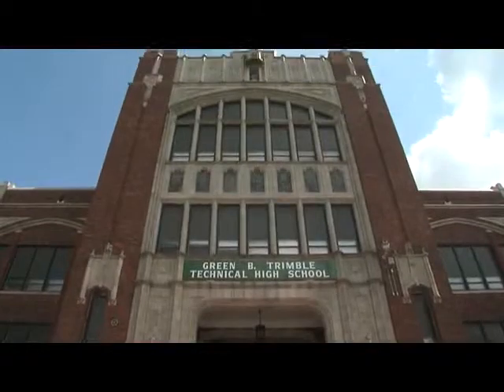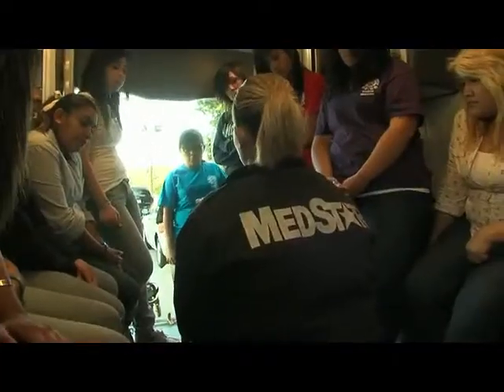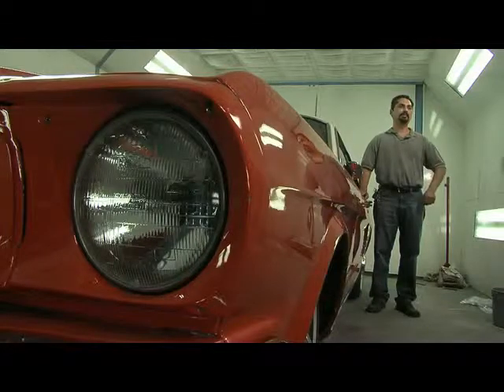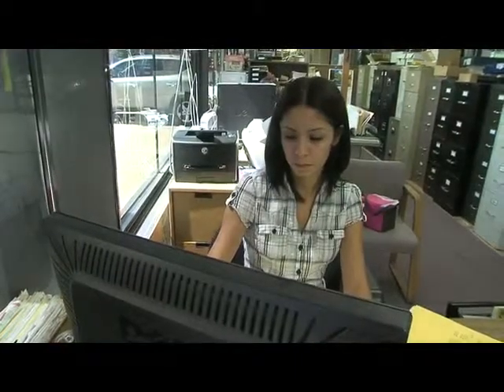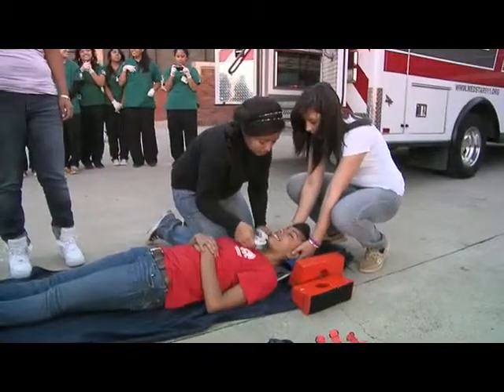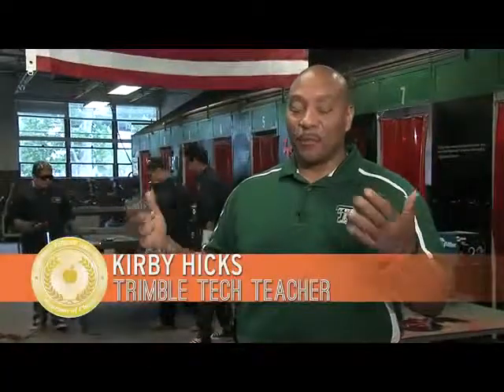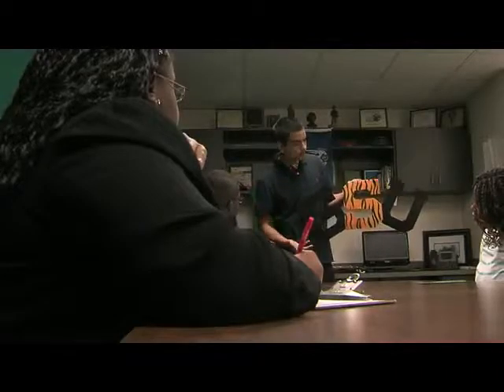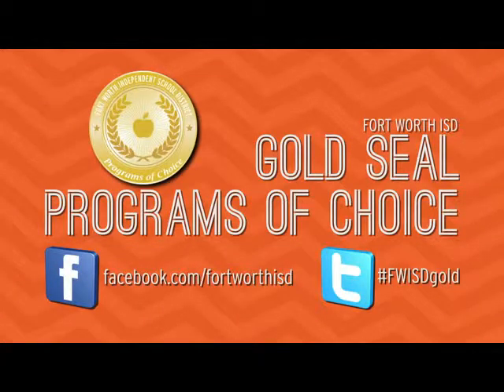Trimble Tech HS GSPOC-SOC 13-14v3